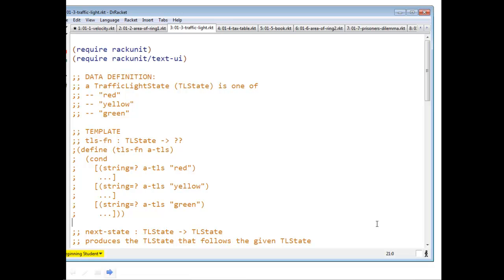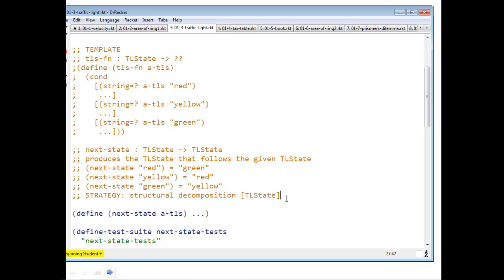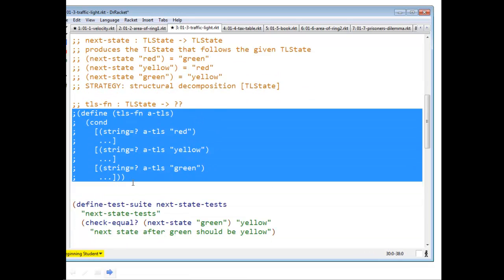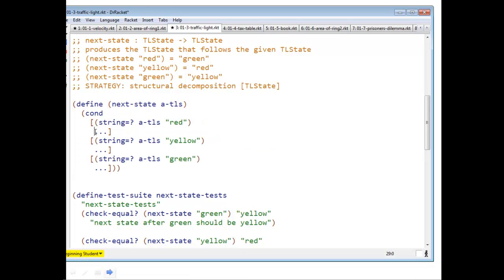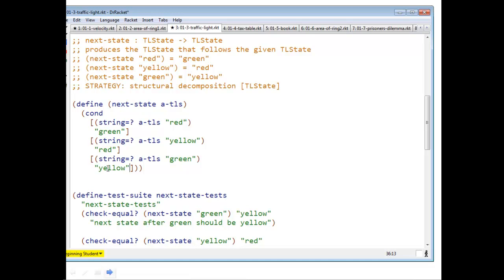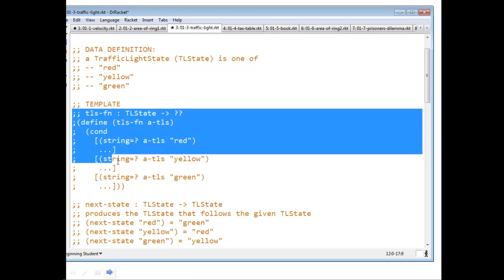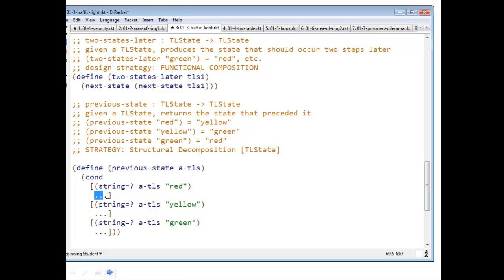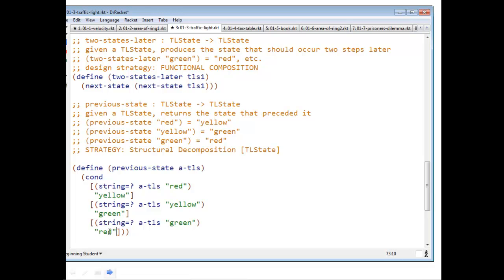Module 2 Lesson 2 Video 1: Traffic Light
Illustrating structural decomposition